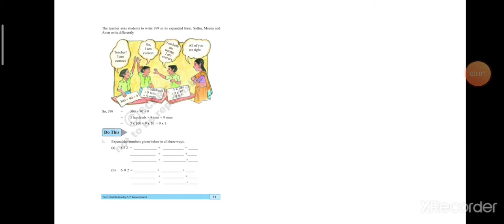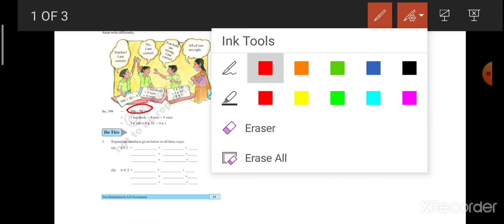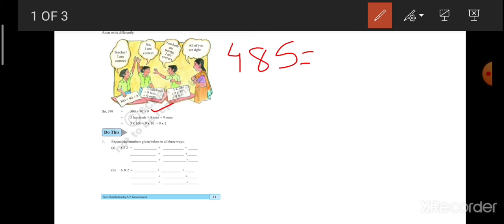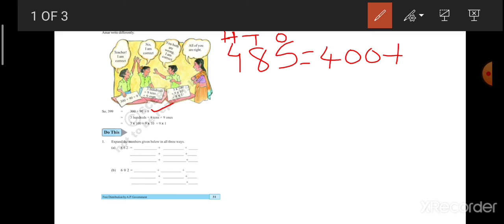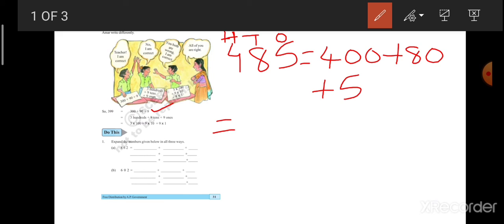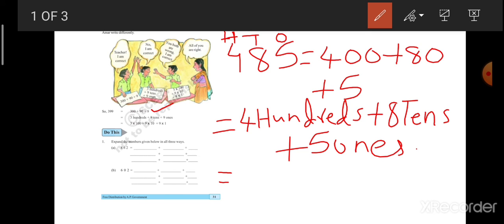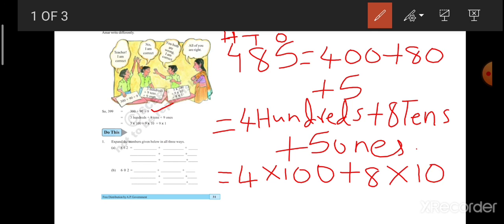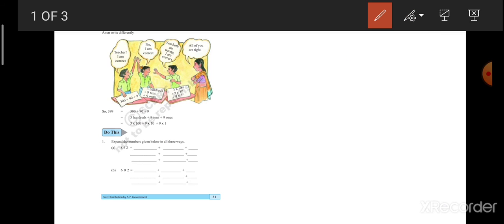4th class maths ch-4 pg-31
AP State syllabus